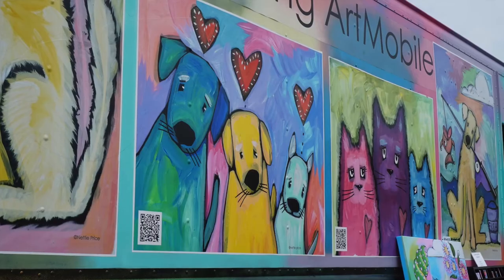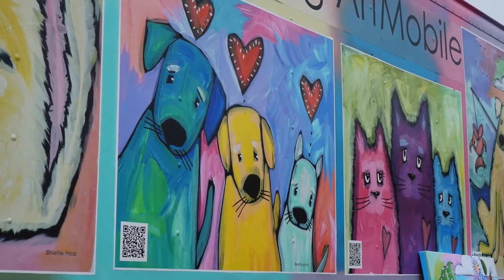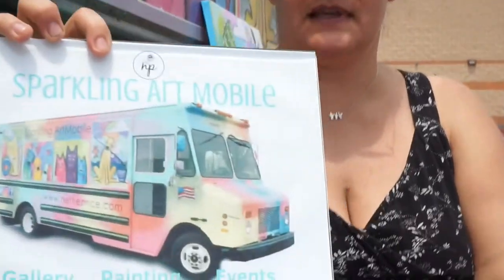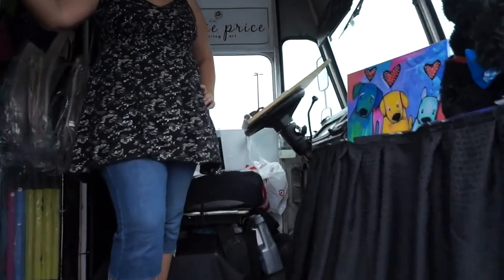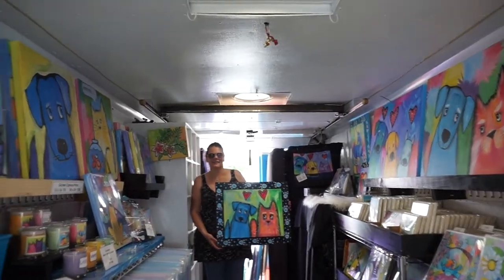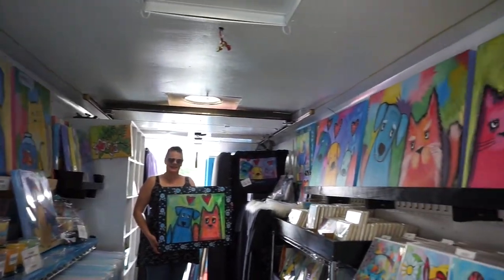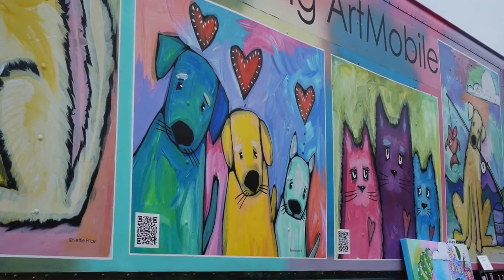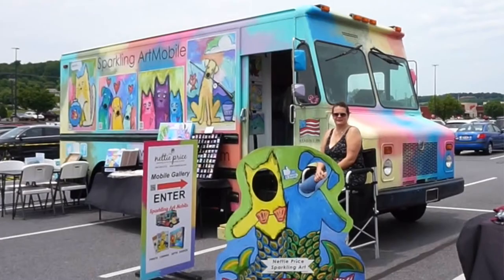What's it like to sell art from Mobile Retail Gallery?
Come inside and see the Sparkling Art Mobile, aka SAM!  See how why I created the mobile gallery for my art and what is inside!